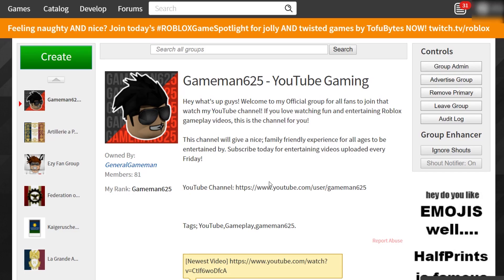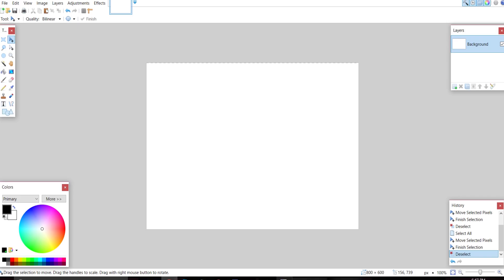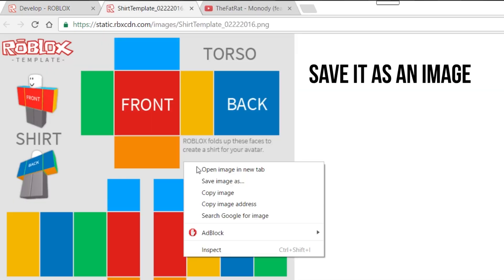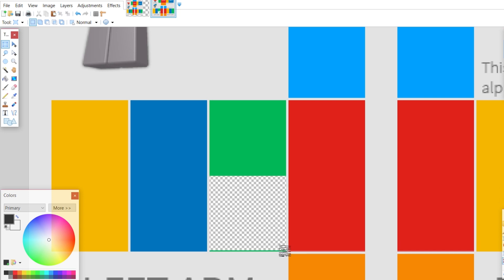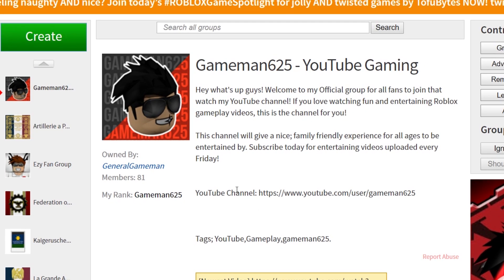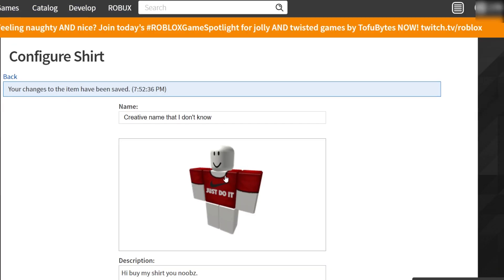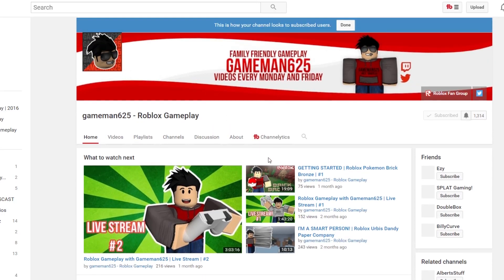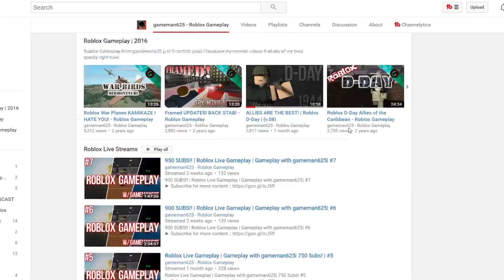Roblox - How To Make a Shirt | 2017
In today's video I show you how to make a shirt in roblox. This tutorial shows you how to make a shirt by downloading paint.net, how to get the template and how to upload the shirt. You need BC to make shirts. Please understand I have zero control over that.

-- Credits --
All Overlays and images created by Gameman625

Newest Video: "IS THIS THE HARDEST OBBY IN ROBLOX!?"